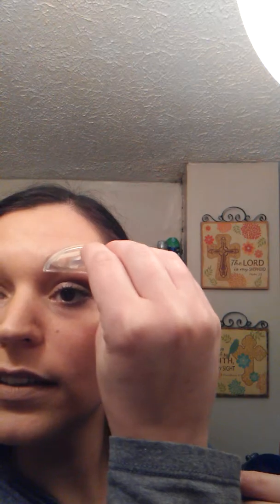First impression of 3 second brow